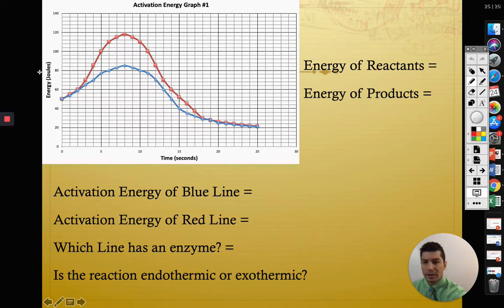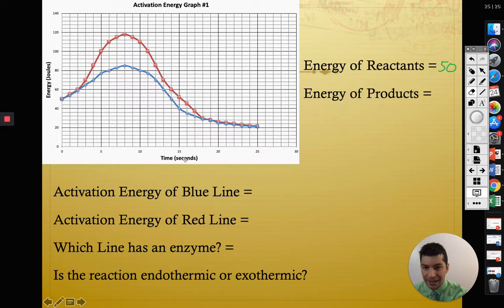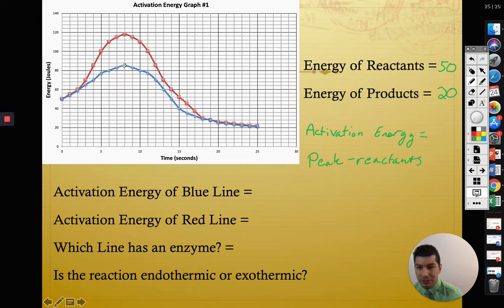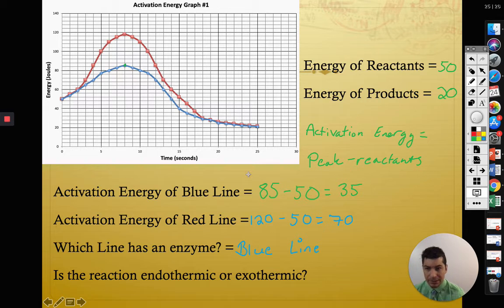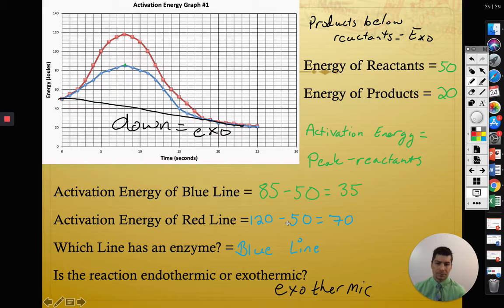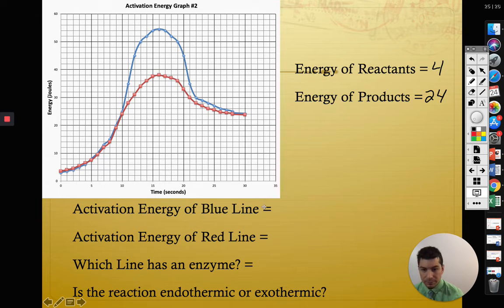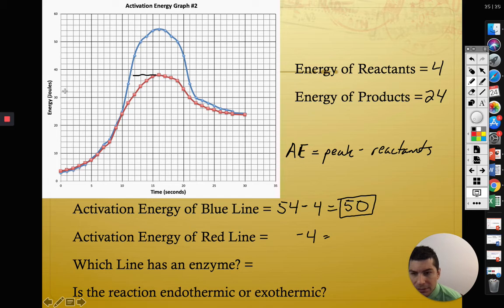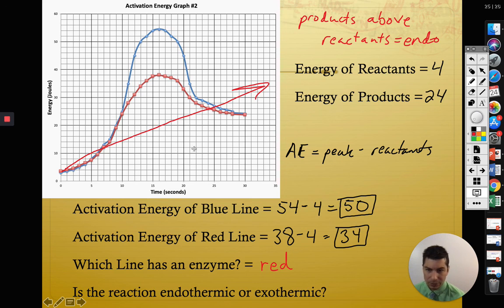Reading Activation Energy Graphs